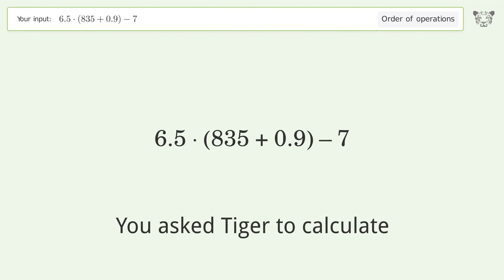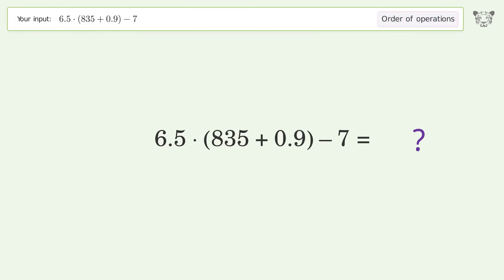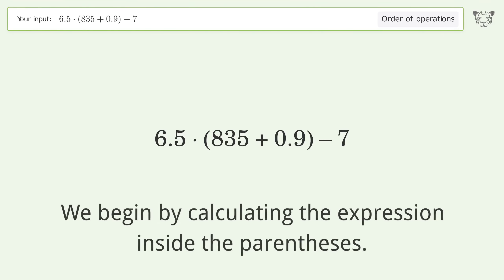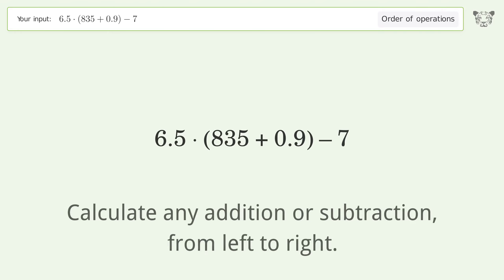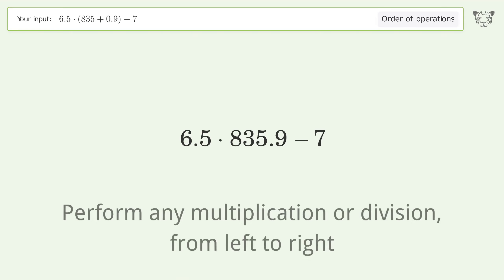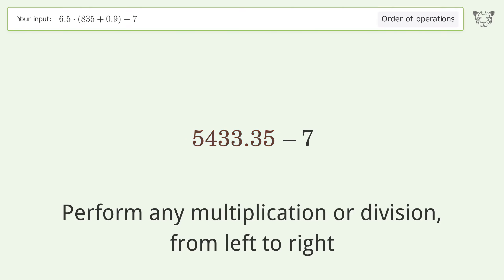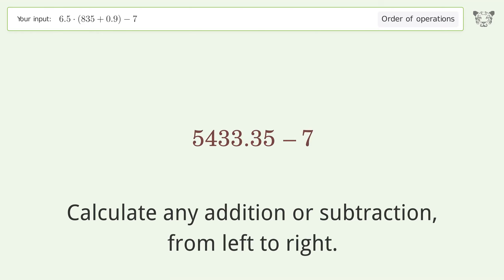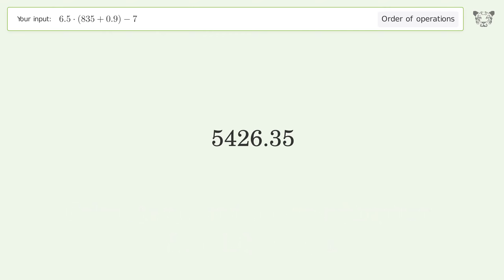Master Order of Operations: Solve 6.5*(835+0.9)-7 Step by Step!